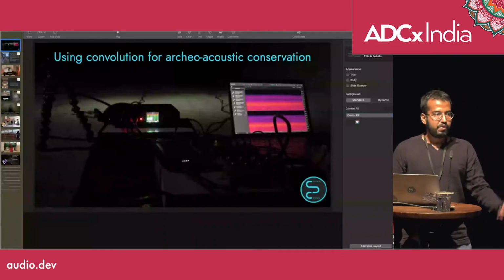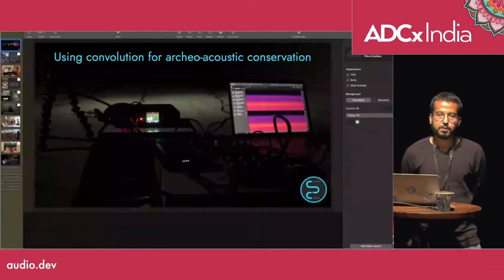Using Convolution for Archeo-Acoustic Conservation - Akash Sharma - ADCx India 2024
Every space has its unique acoustic properties because of the combination of its dimensions, architectural design and use of construction materials. Time over centuries has enriched and created an invigorating experience of space which now is part of our heritage; all our sensory realms have fused into this memorable image of space. We can use computation to determine this unique acoustic property.

Special thanks to the ADC24 Team:

Sophie Carus
Derek Heimlich
Andrew Kirk
Bobby Lombardi
Tom Poole
Ralph Richbourg
Prashant Mishra